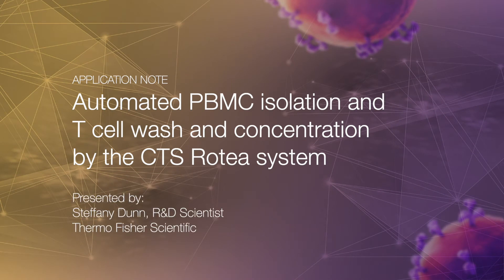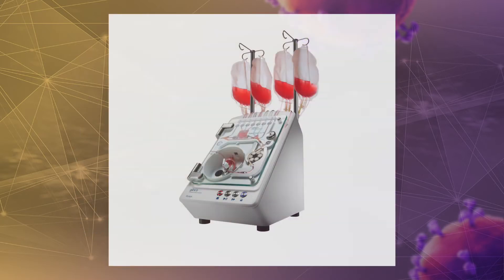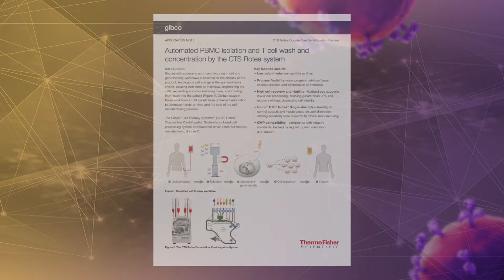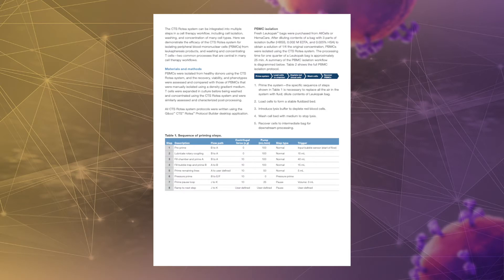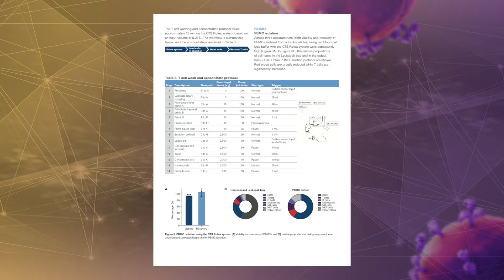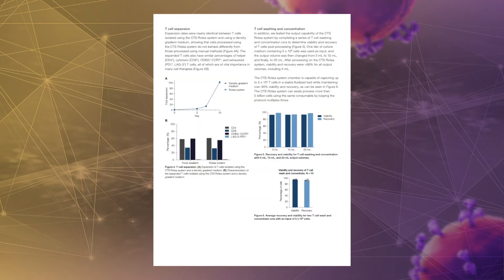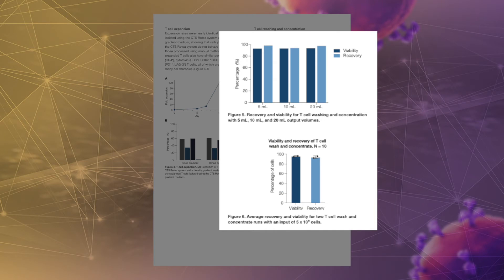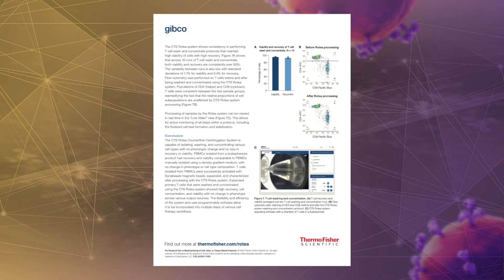Automated PBMC isolation and T cell wash and concentration by the CTS Rotea system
Listen to a scientist describe the use of the CTS Rotea system to isolate PBMCs and wash and concentrate T cells